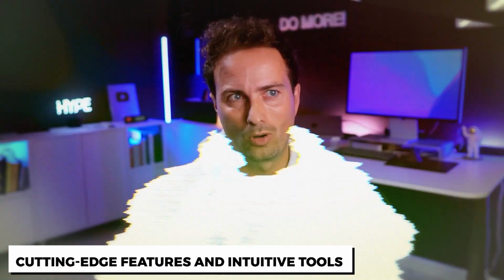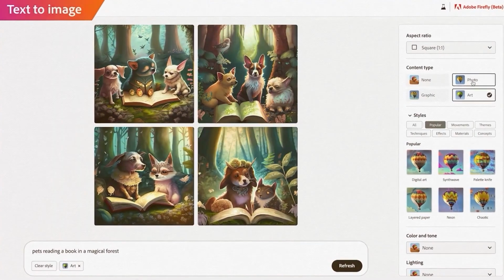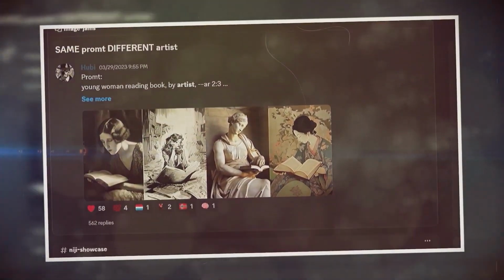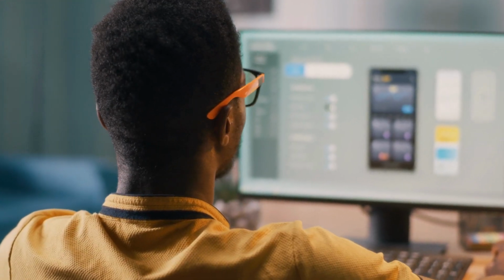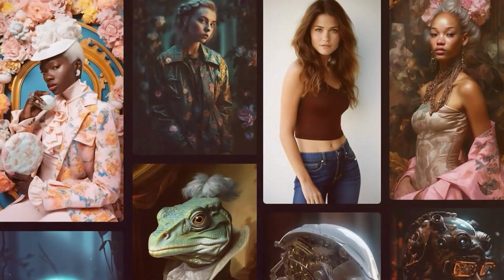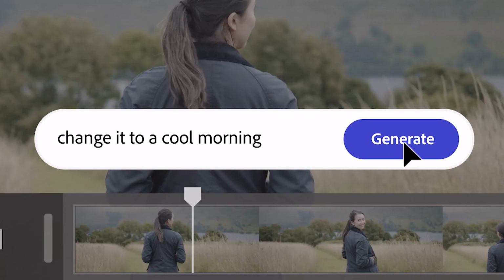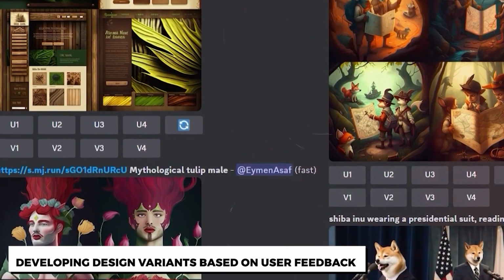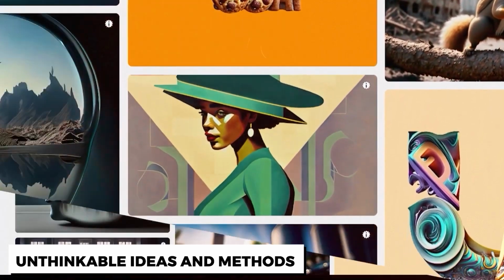ADOBE'S CEO "This New FIREFLY Technology Will Destroy The Entire AI Industry!"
Designers, are you ready to take your creativity to the next level? Brace yourself for the next big thing in design innovation! Adobe's latest project, Firefly, is set to take the design world by storm. With cutting-edge features and intuitive tools, Firefly promises to revolutionize the way you work and bring your wildest design dreams to life. Get ready to ignite your creativity and shine like never before with Firefly by Adobe!